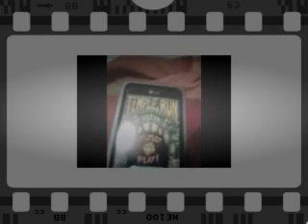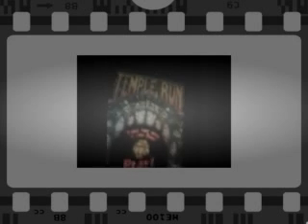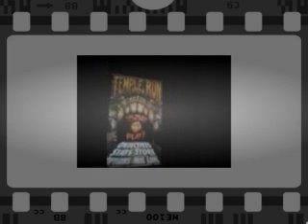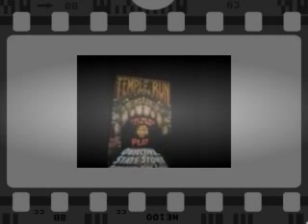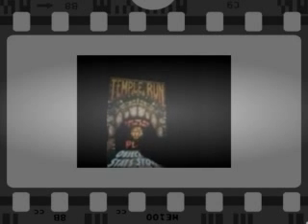Temple Run For Android Short Review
phone models, new phones, phone shop, phone insurance, internet phone sales, apple new phones, new phones 2014, samsung new phones, apple phone store